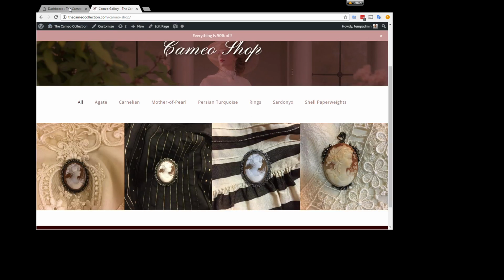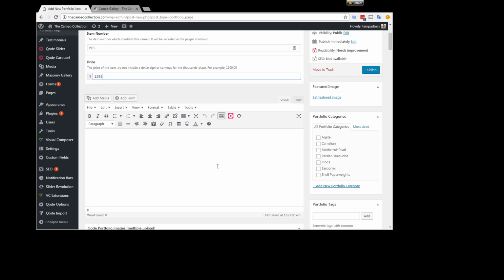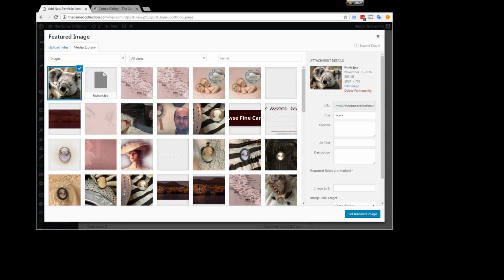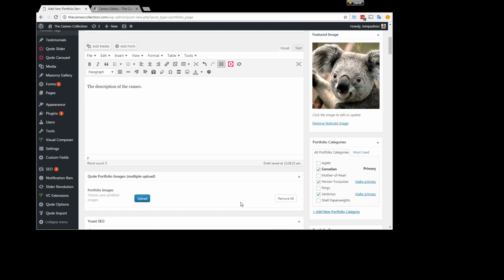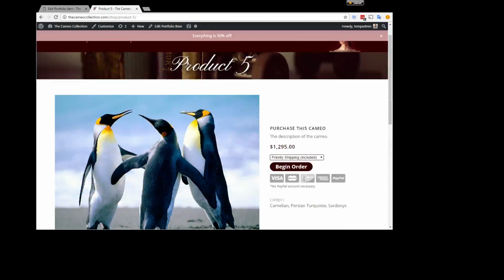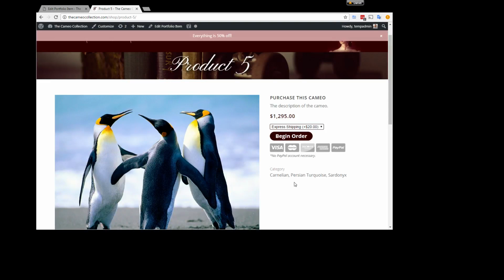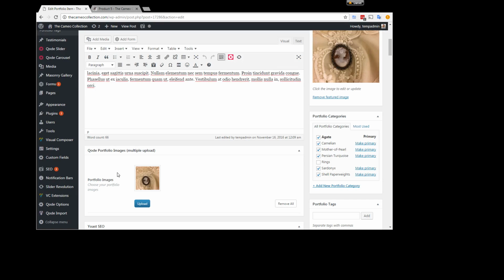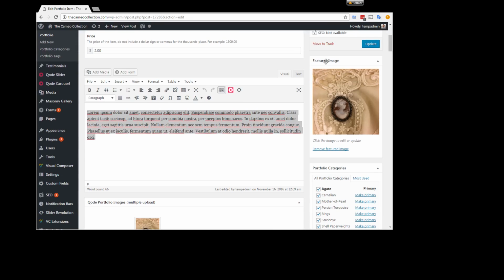Cameo Collection Adding and Editing Products